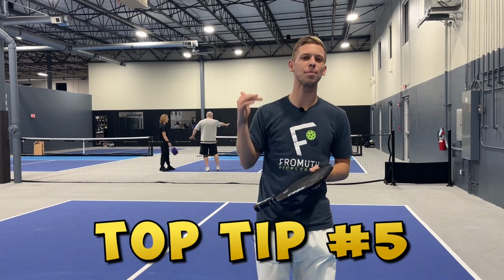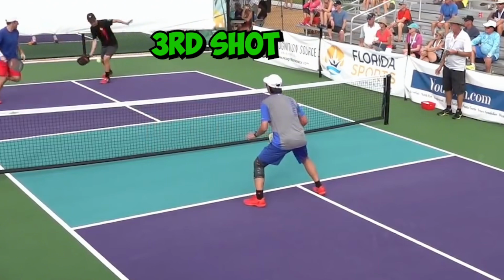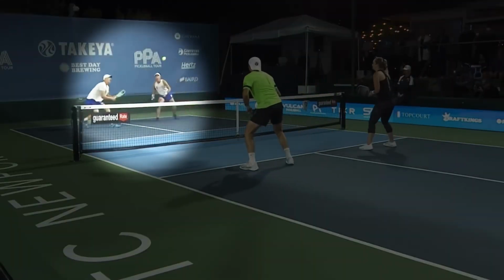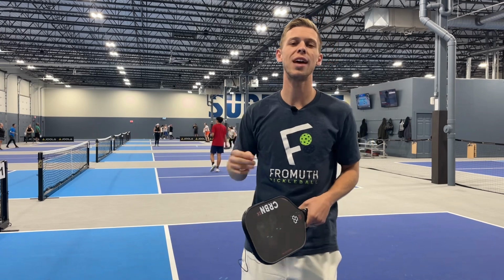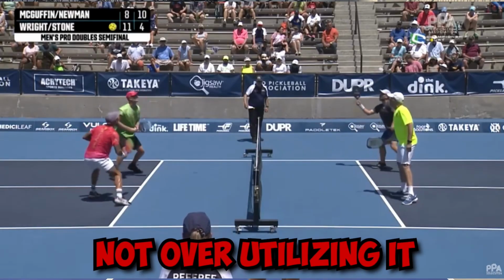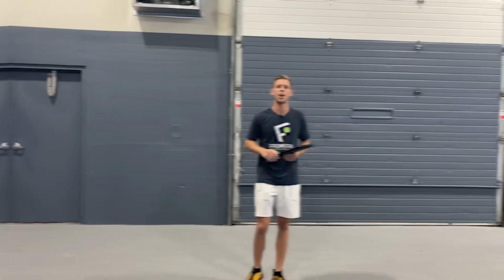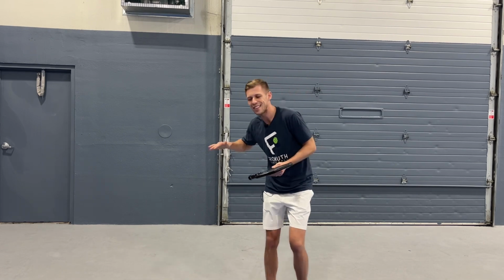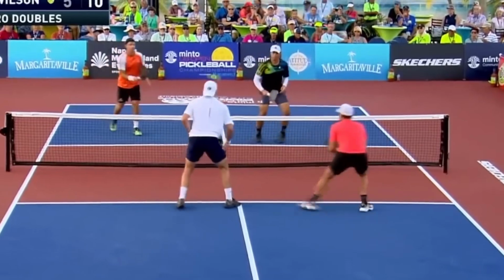5 Key IMPROVEMENTS to Bring Into 2024 (Paddle Giveaway)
I reflected back on the year. It’s been a good one with many takeaways. I wanted to share my top 5 tips from pickleball that I’m coming away with this year. Hope you enjoy!

1. Like this post
3. Comment what you love pickleball

If you play a lot of pickleball, you may benefit from drilling with a ball machine.
Use this link for $50 off. The discount will be applied at checkout: